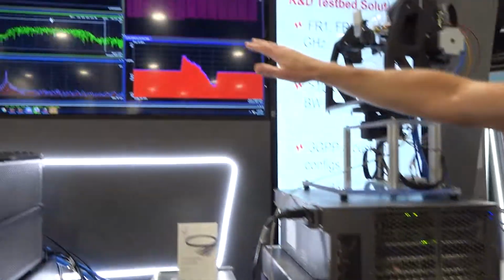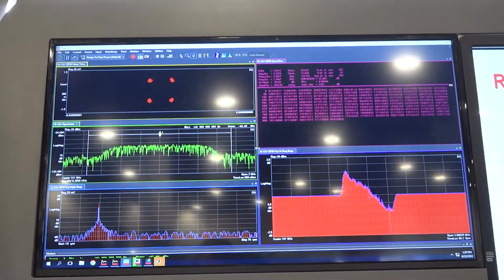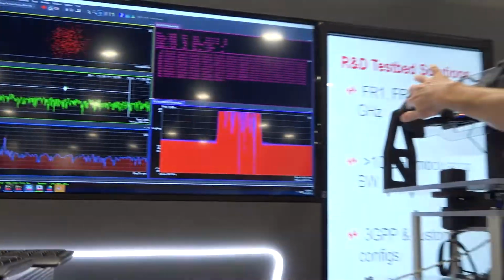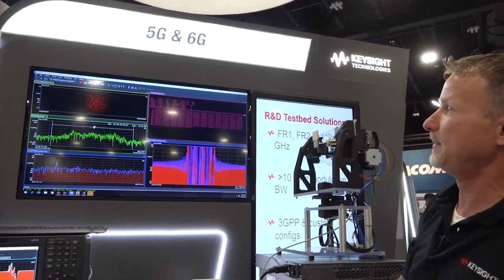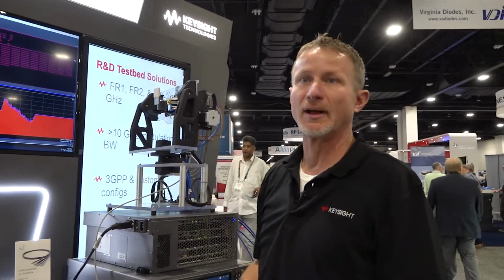IMS 2022 Demo: 6G Test Bed Operating at 141 GHz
Randy Becker, Application Engineer at Keysight, takes a look at full sub-THz 6G test bed operating at 141 GHz to explore various applications in this high frequency range for future communications systems.